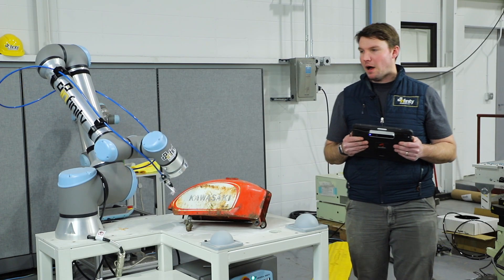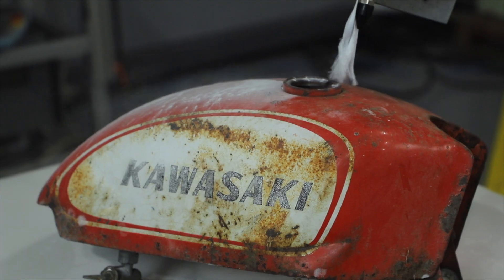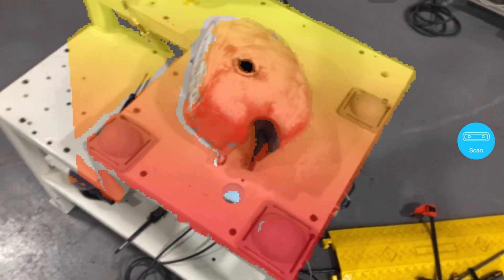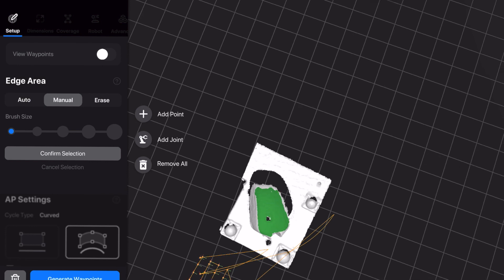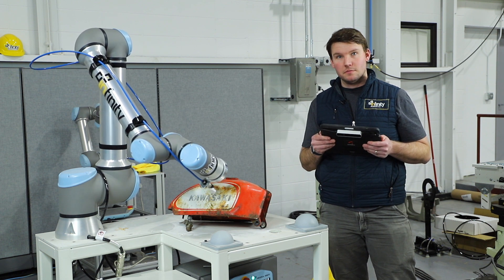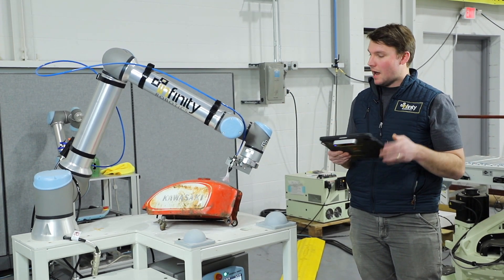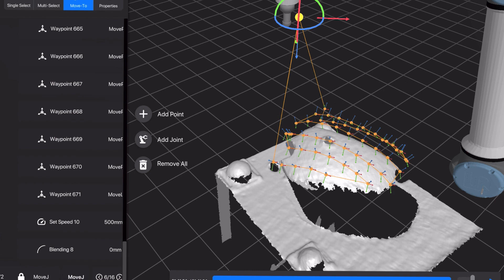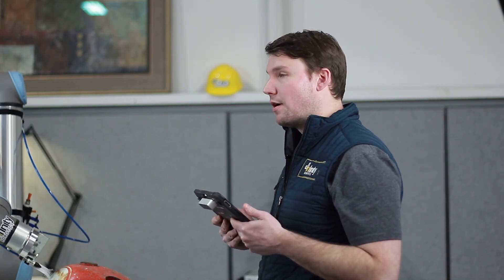UR10 Augmentus Demo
Blake shows off some of the capabilities of the Augmentis AI software on a Universal Robotics cobot. Take a look and see why we're so excited!